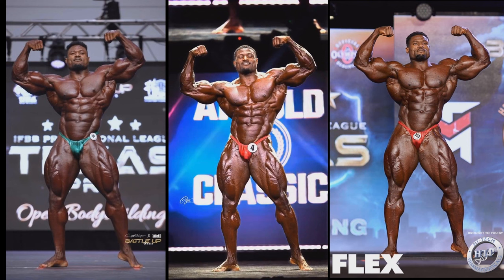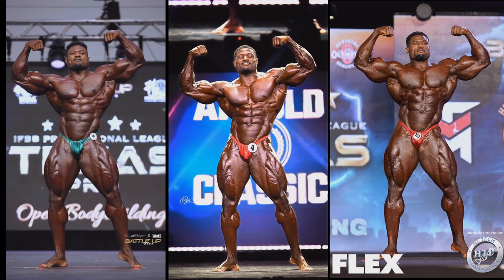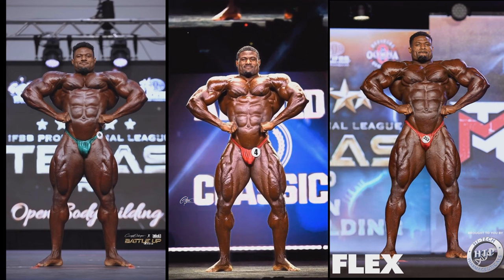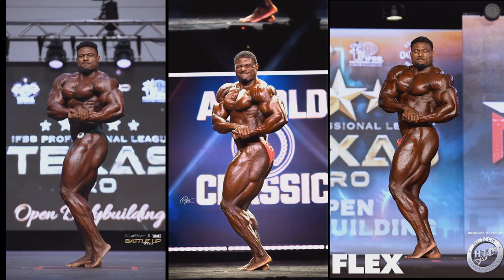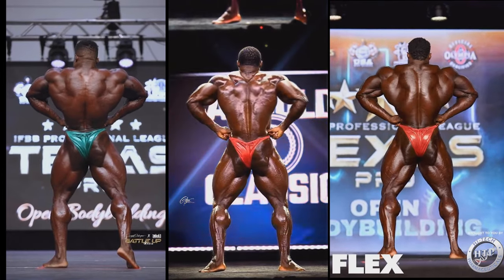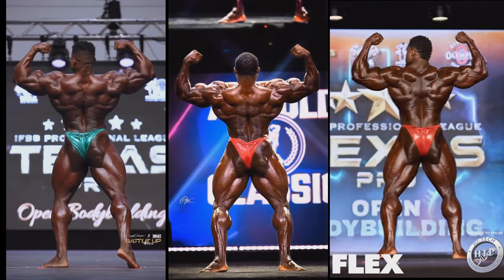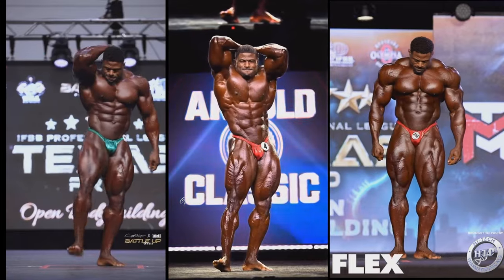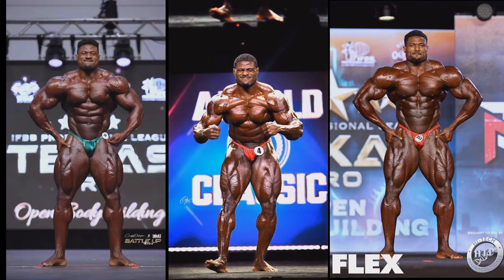How Much Progress did Andrew Jacked REALLY Make??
Andrew Jacked brought an imposing physique to the Texas Pro 2024 and it looked like he made a lot of progress in the off-season, so in this video, we are trying to figure out how much exactly!